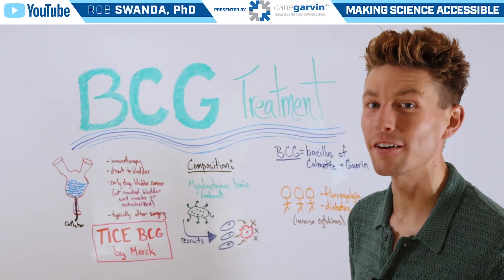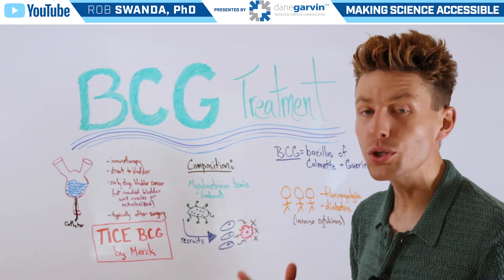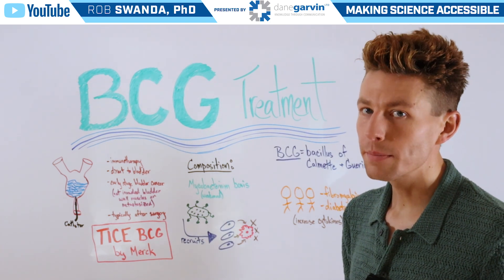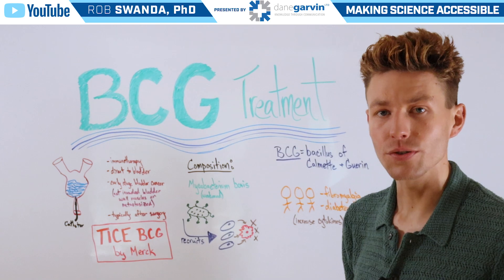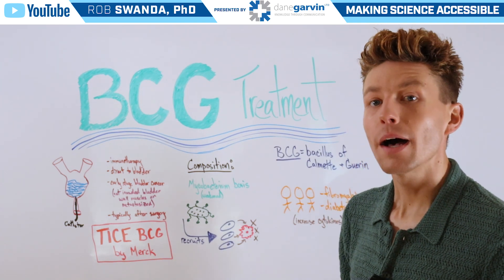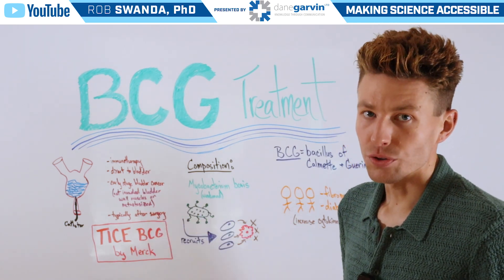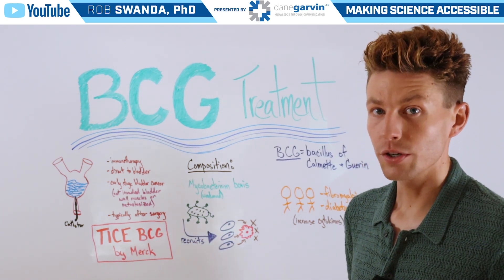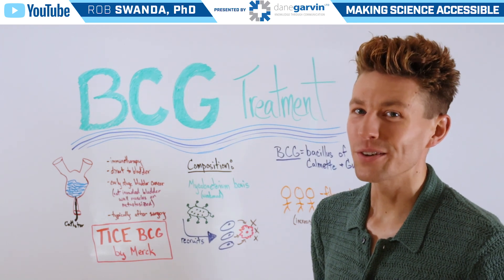What is BCG Immunotherapy?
Bacillus Calmette-Guerin (BCG) is an intravesical immunotherapy used to treat early-stage bladder cancer. It’s directly instilled into the bladder via a catheter. BCG stimulates the immune system to target cancer cells within the bladder by recruiting T cells to the area. With higher amounts of T cells near the tumor, they can then specifically target these transformed cells and destroy them.